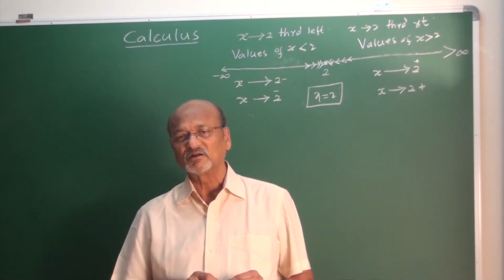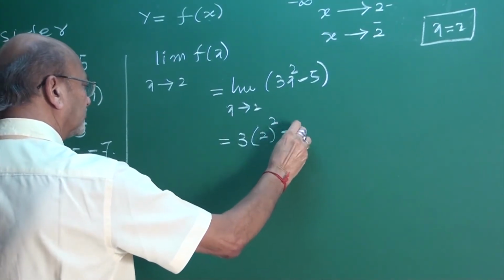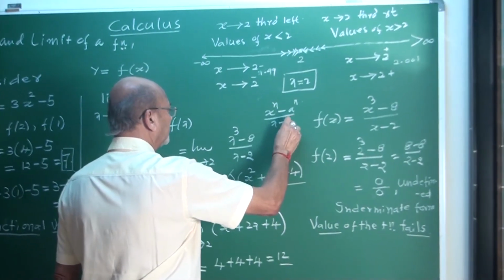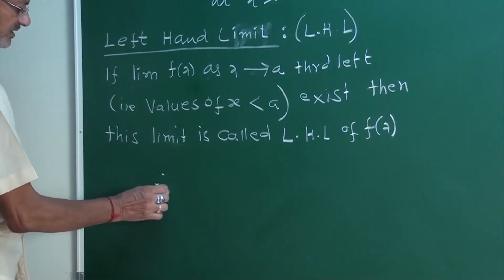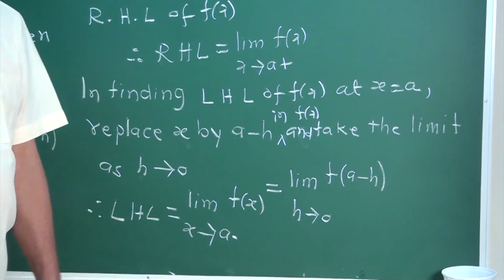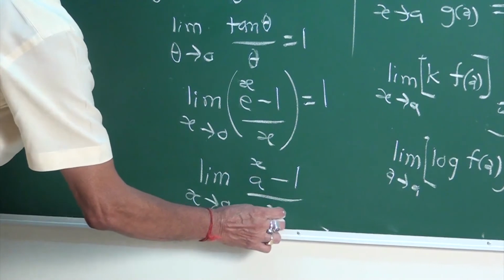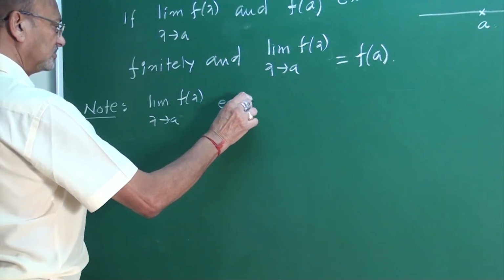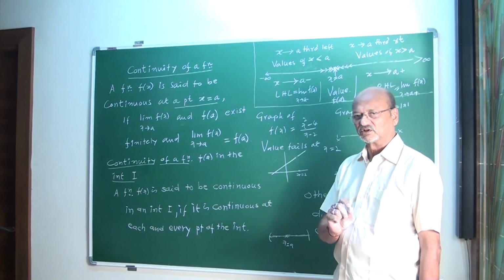PUC 2nd Year Maths Class: Calculus 02 By Prof.B.M.Belagali Academic Director Spoco College Chandargi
PUC 2nd Year Maths Class:

Calculus 02

By Prof.B.M.Belagali Sir